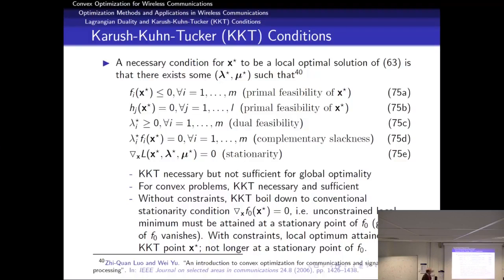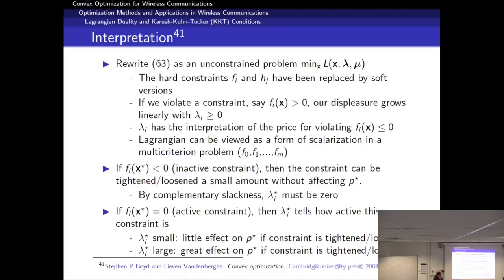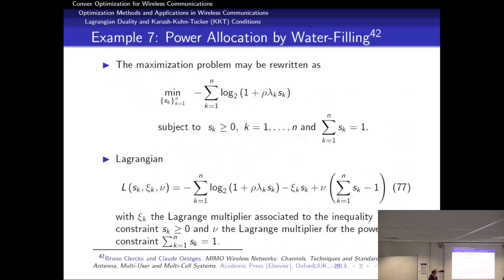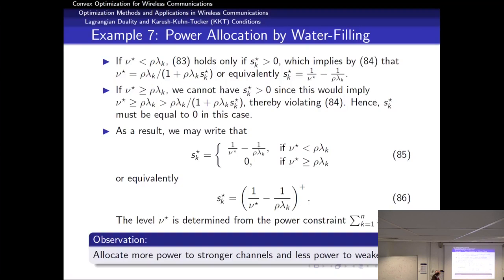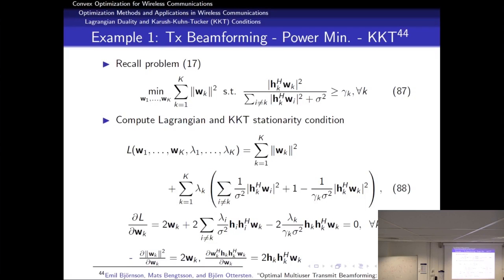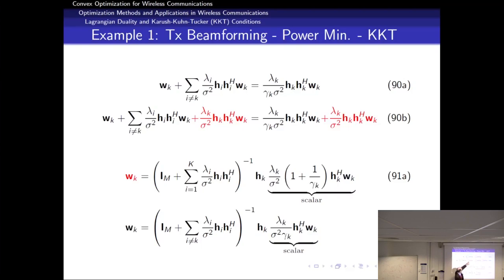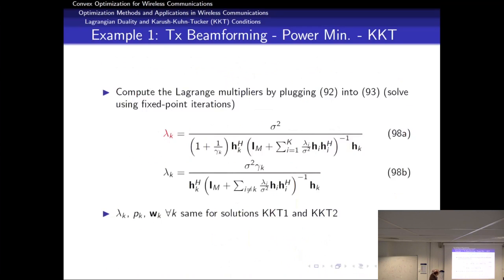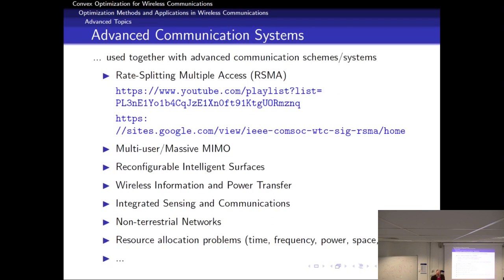Convex Optimization for Wireless Communications (Part 6 of 6)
Lectures on Convex Optimization for Wireless Communications, covering fundamentals of convex optimization methods and applications in wireless communications.

00:00 Karush-Kuhn-Tucker (KKT) Conditions
10:37 Example 7: Power Allocation by Water-Filling - Lagrangian and KKT
19:32 Example 8: Waveform Design for Wireless Power Transfer
20:07 Revisiting Example 1: Transmit Beamforming - Power Minimization - KKT
34:09 Example 9:  Transmit Beamforming - Sum-Rate Maximization - KKT
35:40 Advanced Optimization Methods and Advanced Communications

Lectures given at Imperial College London to fourth year Meng students and Msc students in communications and signal processing.